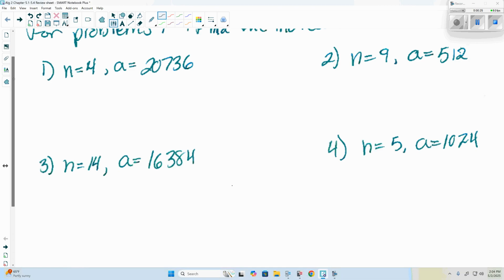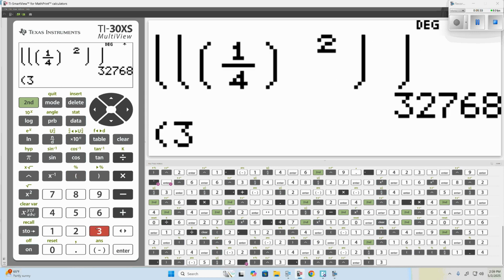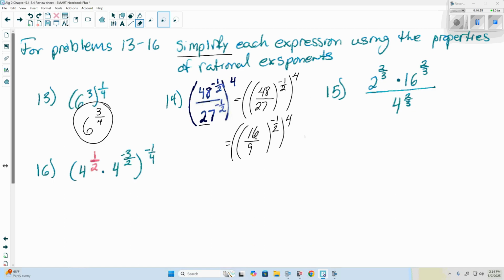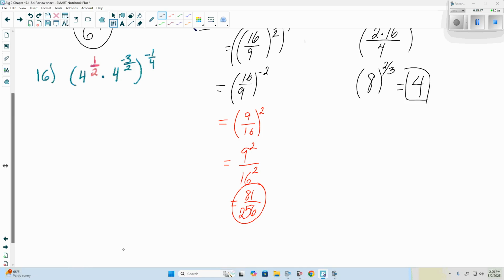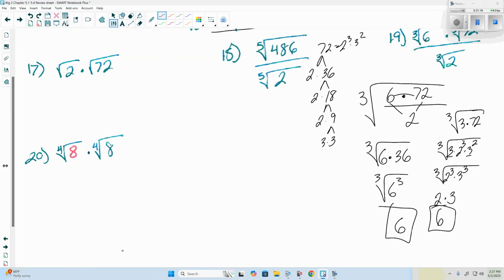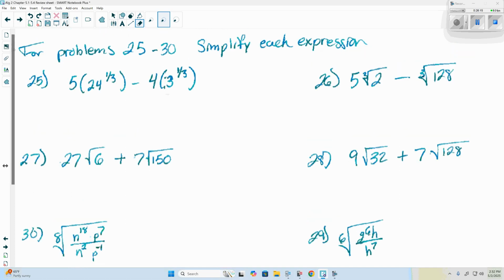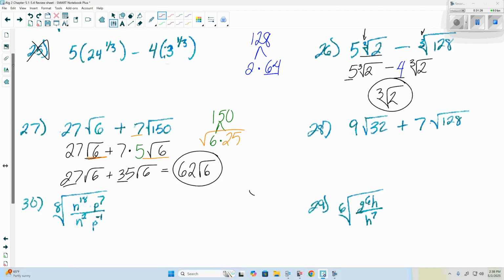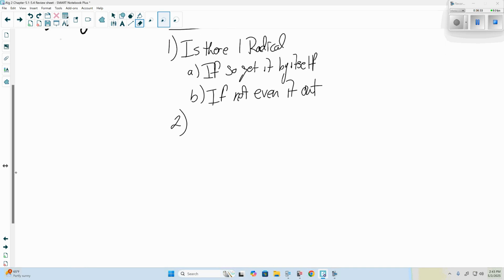Algebra 2 Chapter 5 Review (1)